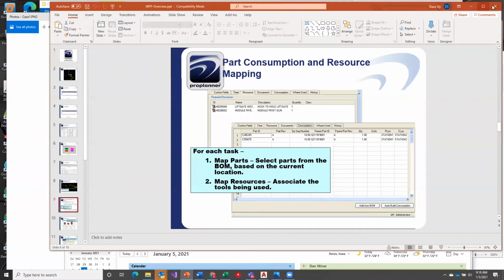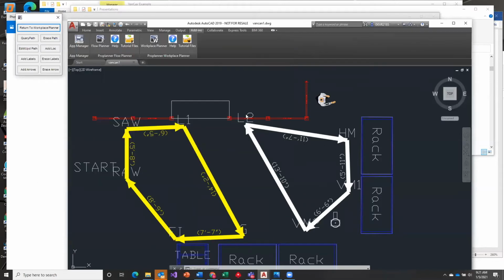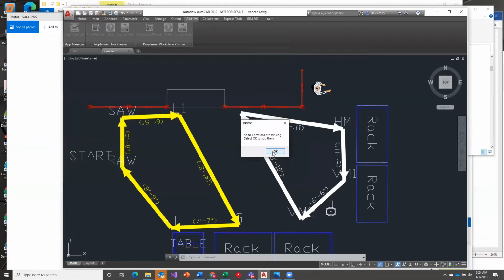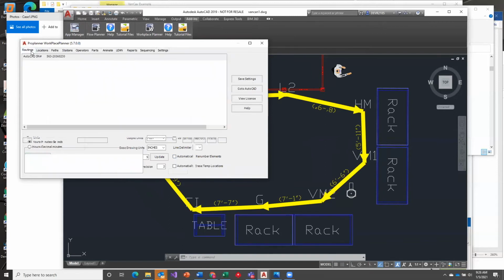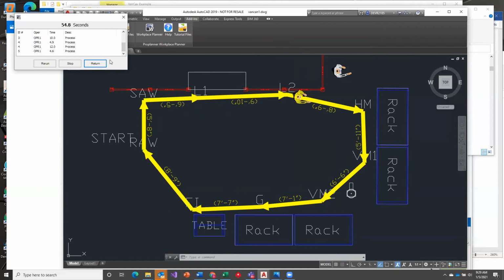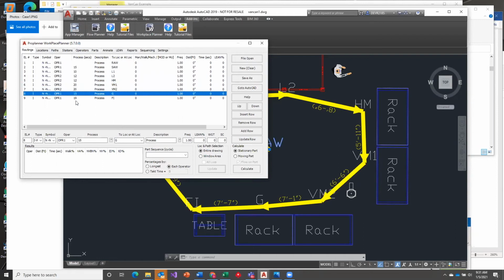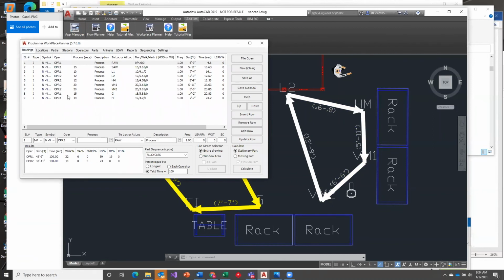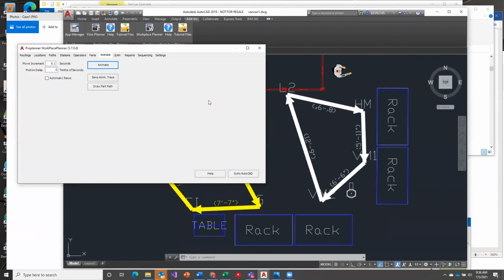Workplace Planner CAD View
Learn how Workplace Planner can be used with CAD. To find out more about Workplace Planner head